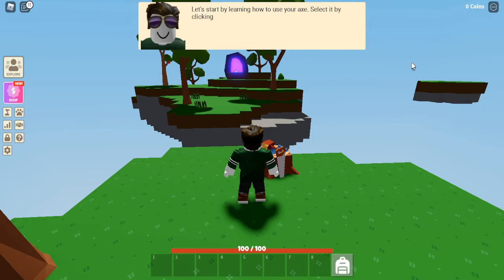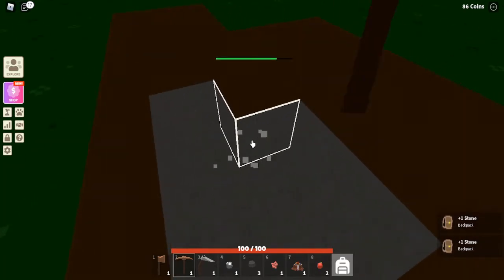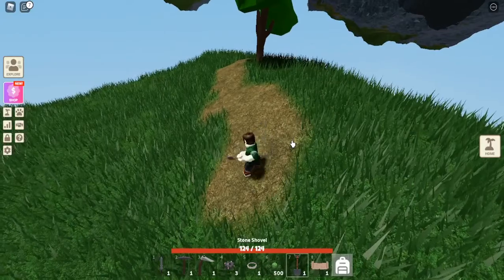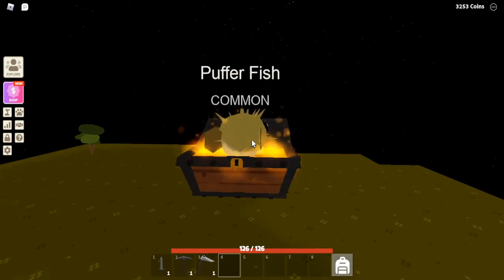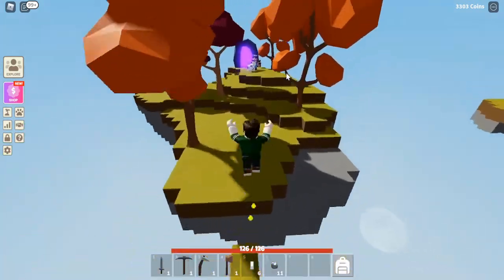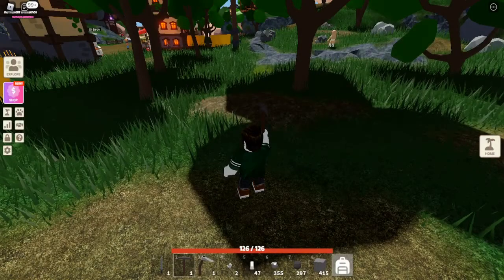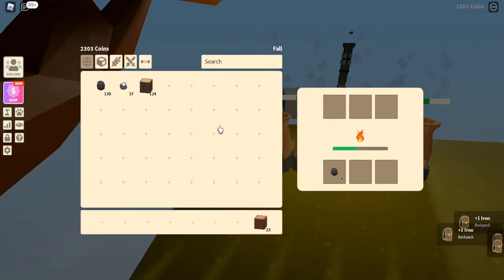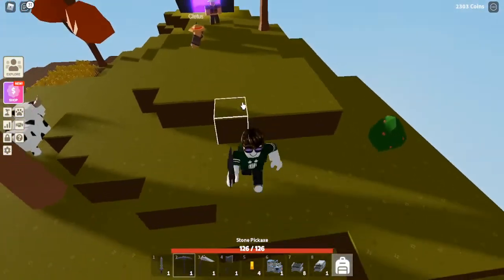Islands Road To 25 Mil #1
In this video I will be playing roblox islands.

tags: roblox robloxislands islands rickgames bedwars roadto games